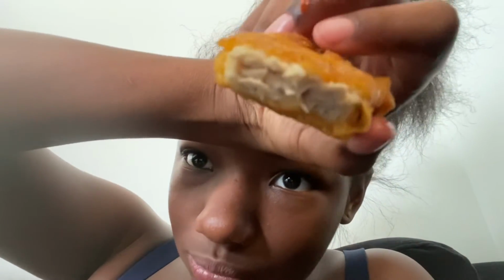Yummy Mukbong !! MUST WATCH🤤